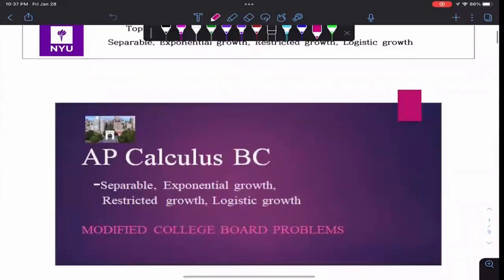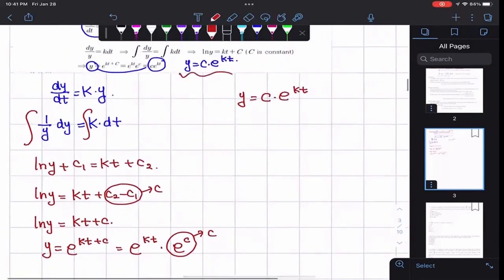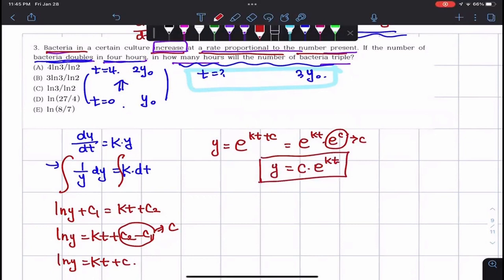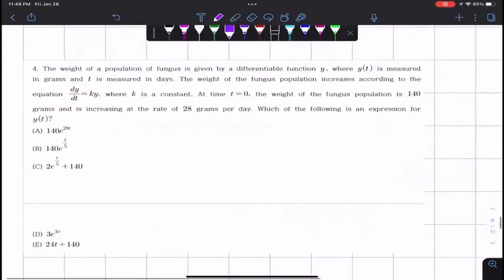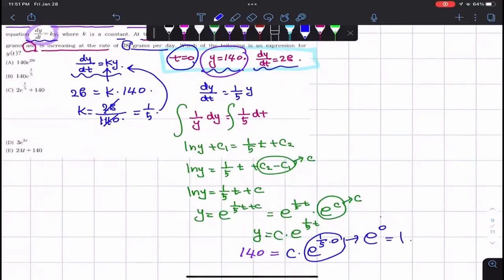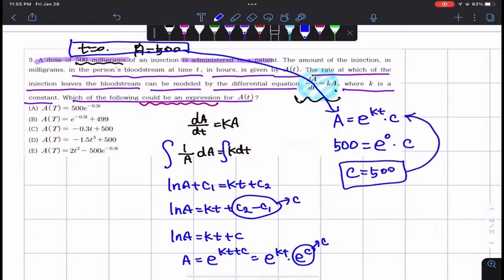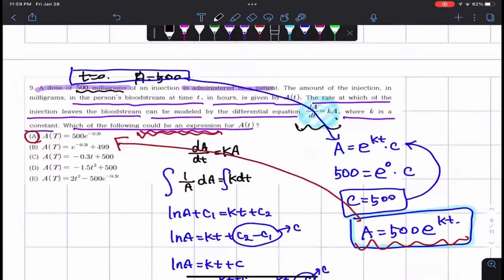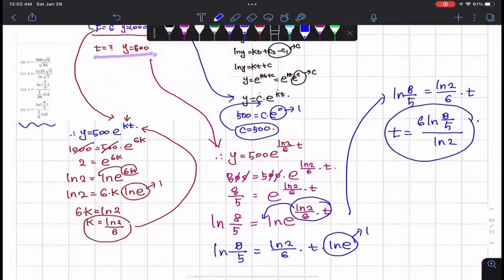AP Calculus BC Exponential growth Modified College board problems#APCALCULUS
This video is for students preparing for advanced AP Calculus. I made this video with a sincere heart, hoping that it would help all students. I uploaded the data on my website. Good luck.